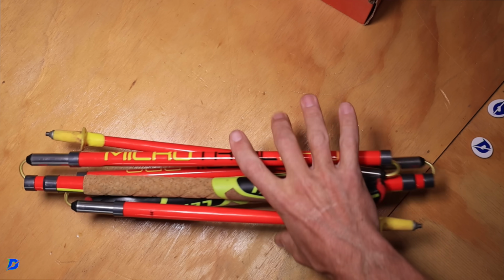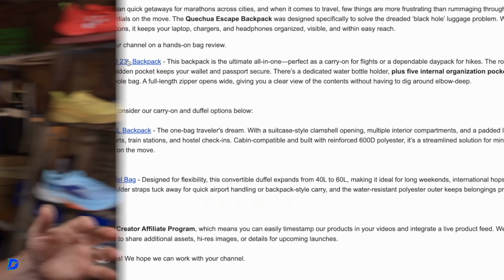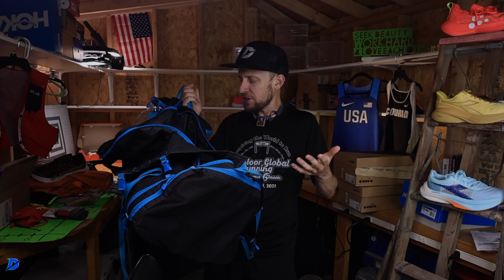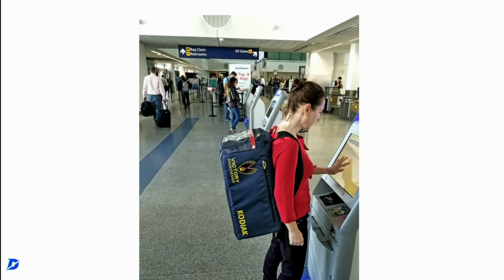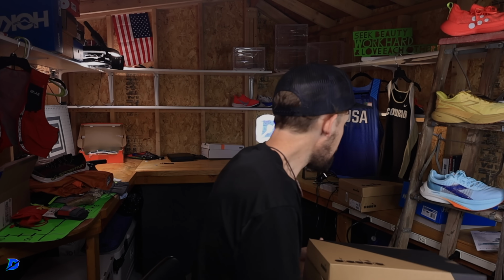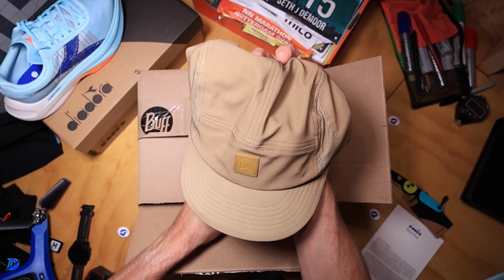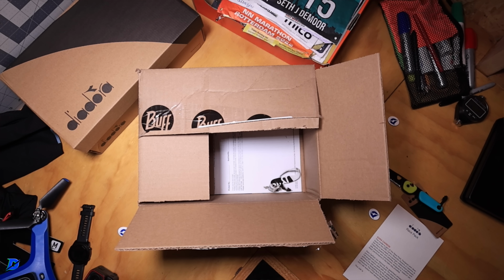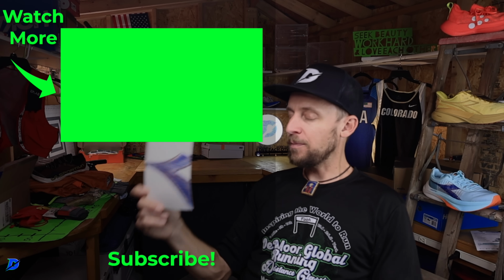My Oh My, what do we have HERE? Fresh Running Gear Unboxed!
Get your gear today DGR!

🔹 Running Warehouse ALL Gear, use this link to buy any running gear you need

👉 THANK YOU for picking up your running gear from the "DeMoor Global Running Store".

• Mailing Address:
USA

Seek Beauty
Work Hard &